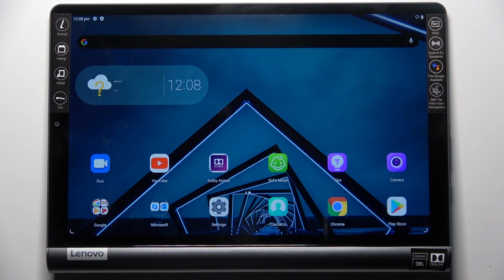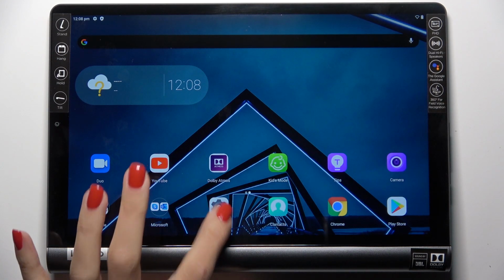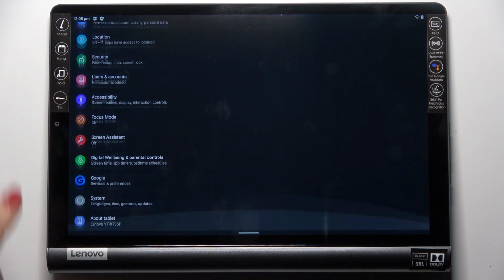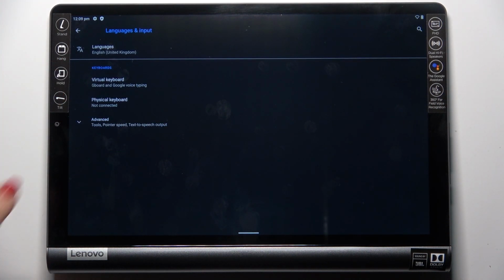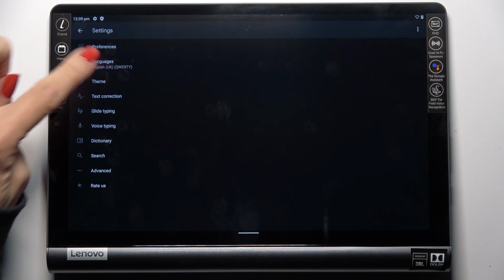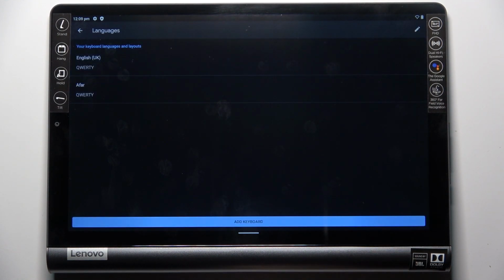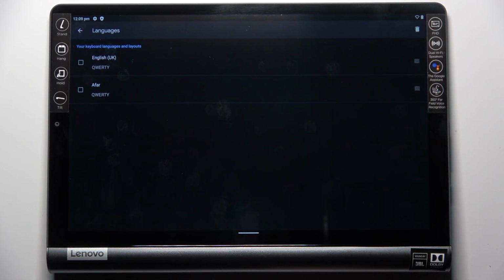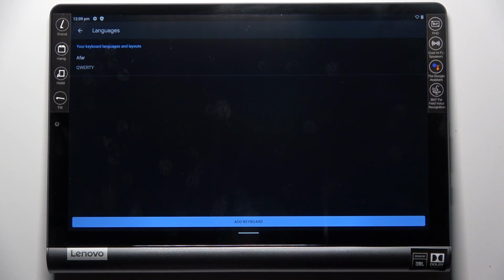How to Change Keyboard Language on Yoga Smart Tab?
Unlock language versatility on your Yoga Smart Tab with our tutorial on "How to Change Keyboard Language." In this video, we'll guide you through the process of switching keyboard languages, enabling you to communicate effectively in your preferred language. Whether you're a multilingual communicator or just need to adapt to different language settings, this comprehensive guide is your gateway to seamless language transitions.

How to Set Up Keyboard Language on Yoga Smart Tab?
How to Manage Keyboard Language on Yoga Smart Tab?